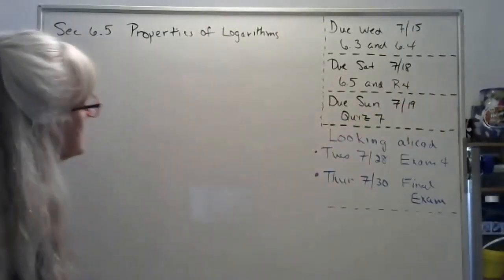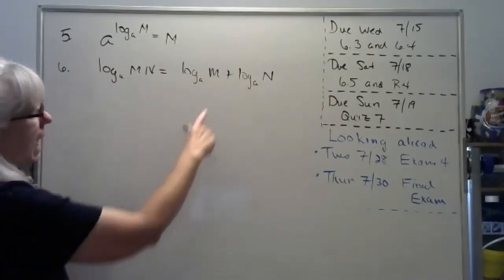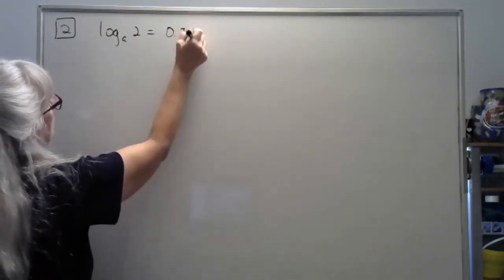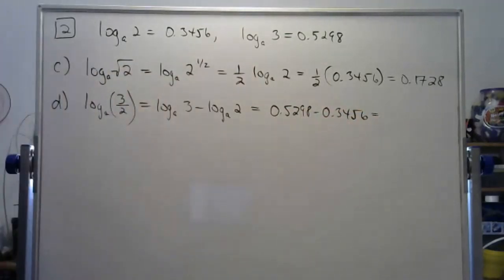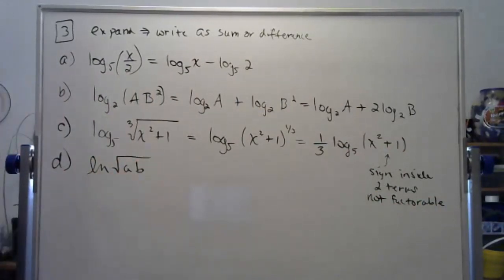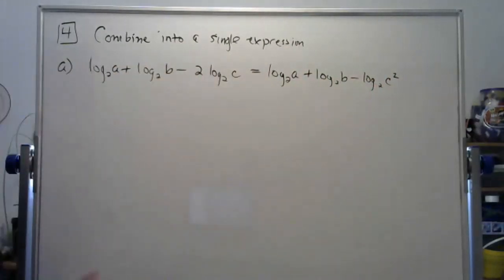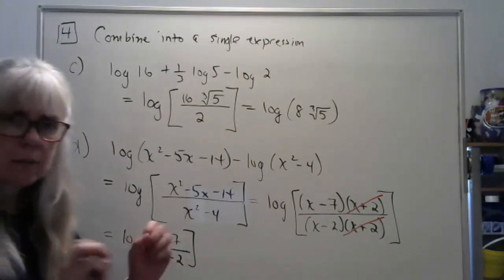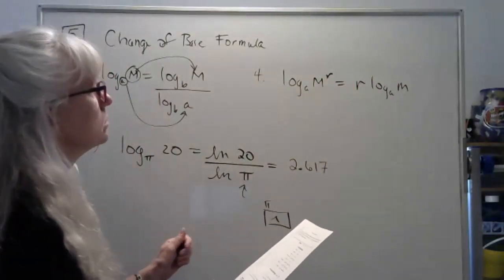Math 120 Sec 6 5 July 15